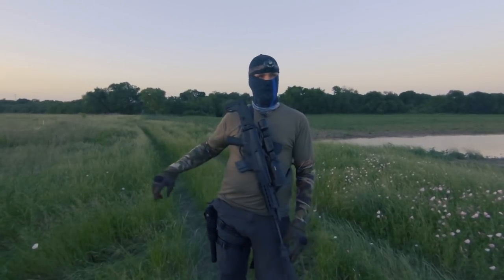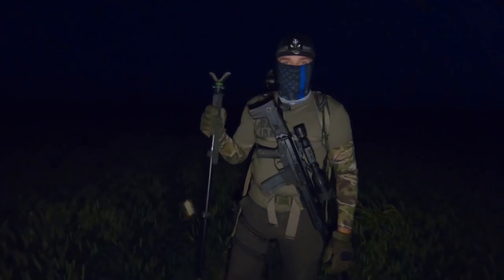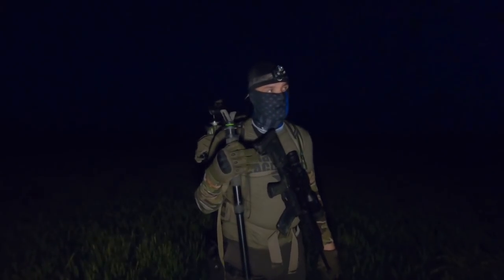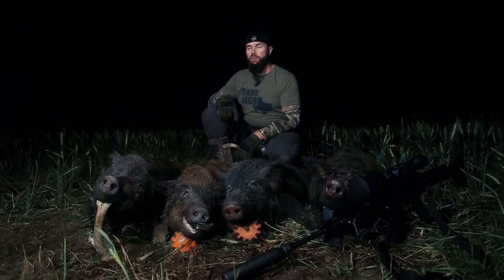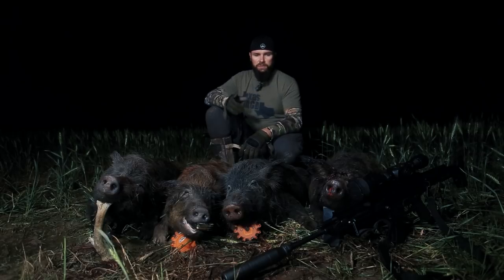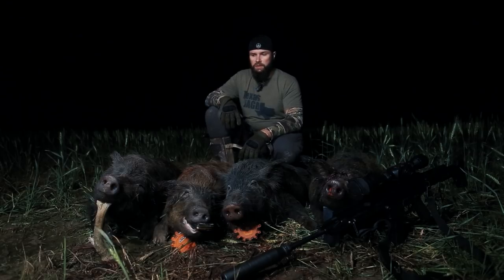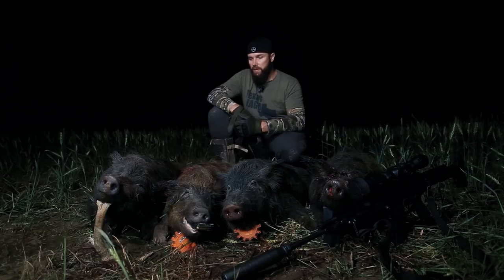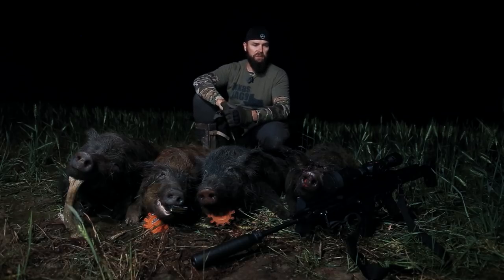Bushmaster Thermal Boar Hunting - 4 feral hogs down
It's busy season for Texas JAGD as the Wheat Fields are crawling with feral hogs in Central Texas. Feral Hog control is hard work during this time - mosquitoes are plentiful, the wheat crop is tall, and the weather is often unpredictable. The team of TXJ is short one shooter as Micah had to help out a friend with his move. Chris and Ronny are taking on a group of about 10 wild hogs and were able to bag 4 in a short period of time.

EQUIPMENT

ATX Armory AR15 in 6.5 Grendel
Bushmaster ACR in 6.8 SPC
ATN ThOR 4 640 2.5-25x
ATN ThOR HD 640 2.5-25x
LED Beacon Lights